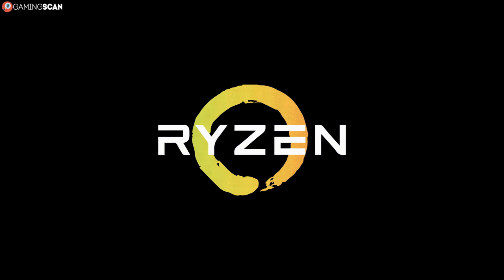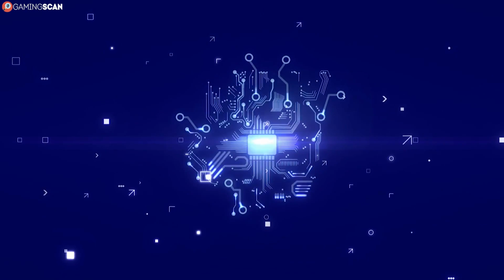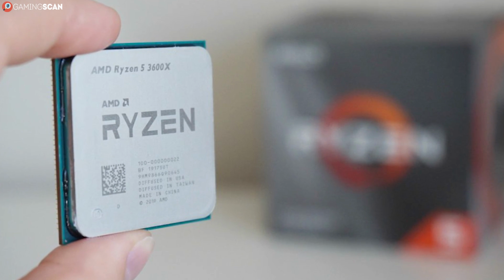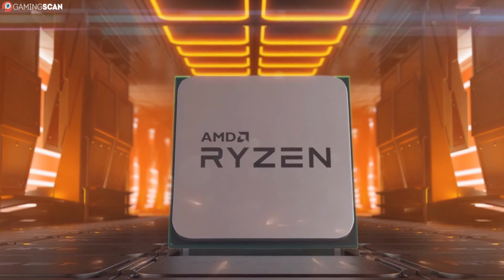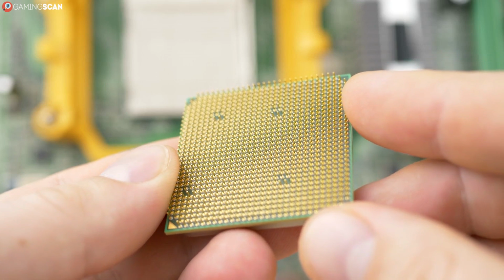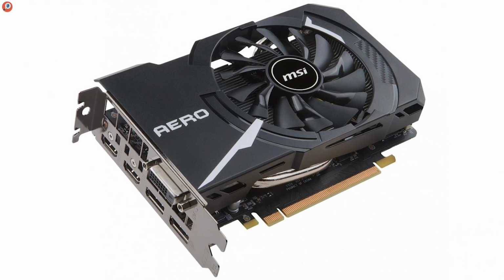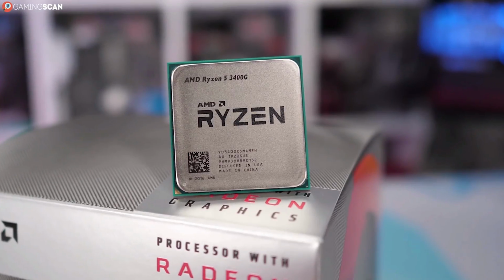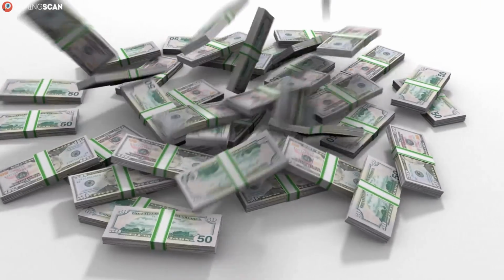Which Ryzen CPU Should You Pick? [Ultimate Guide]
It's no secret that the Ryzen CPU series is truly amazing. It provides a lot of value for the money and gives Intel some serious competition.

But which AMD Ryzen CPU or processor should you pick? Which is best for your use case?

That is exactly what we'll help you within this video so keep watching!

Timestamps:
0:00 Intro
0:44 Best Mid-Range CPU
3:21 Best High-End CPU
4:46 Best Budget CPU
5:59 Best APU
8:33 Conclusion